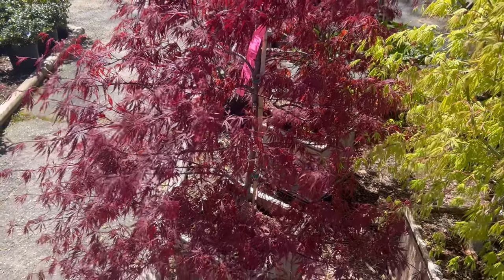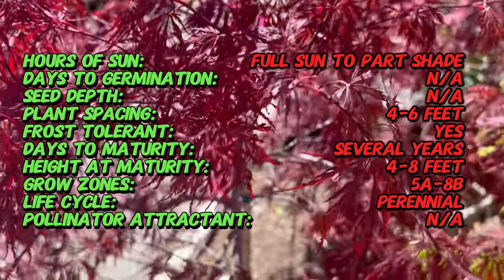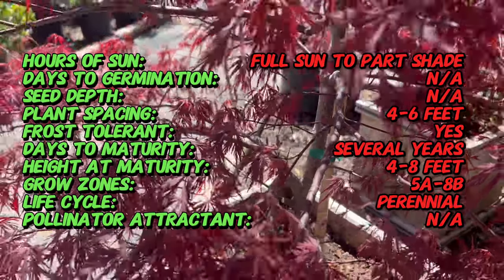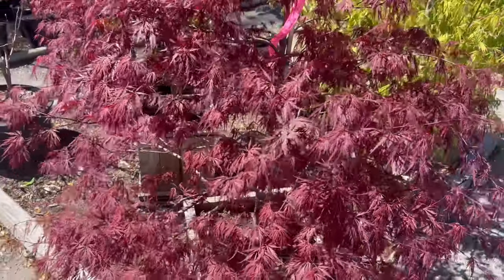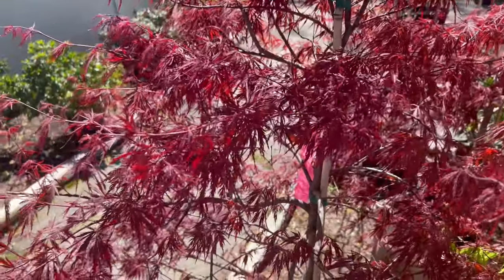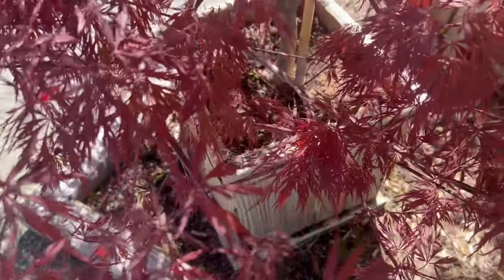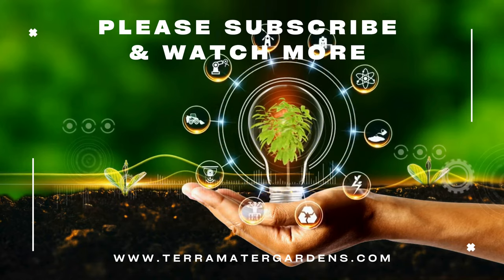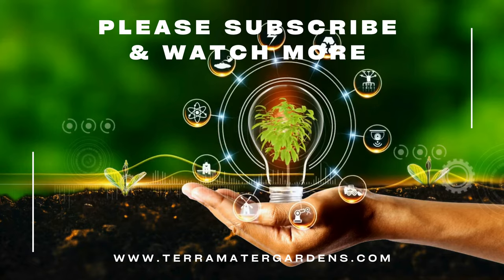RED DRAGON LANCE LEAF MAPLE: Care Guide and Tips 🍁🐉 (Acer palmatum Dissectum)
Explore the captivating beauty of the Red Dragon Lance Leaf Maple with our comprehensive care guide and tips. Learn how to nurture and maintain this stunning ornamental tree to showcase its fiery red foliage and unique lance-shaped leaves in your landscape. From sunlight and soil preferences to pruning techniques and seasonal care, this guide offers essential insights for gardeners of all levels. Discover the secrets to successfully growing and caring for the Red Dragon Lance Leaf Maple and add a touch of enchantment to your outdoor space.

Here's a sneak peek at what we'll cover:

* Latin Name: Acer palmatum Dissectum 'Red Dragon'
* Origin: Cultivar (likely selected in Europe or North America - Zones 5a to 8b)
* Common Name: Red Dragon Japanese Maple, Laceleaf Japanese Maple
* Hours of Sun: Full sun to part shade (prefers morning sun with afternoon shade, especially in hot climates)
* Days to Germination: Not applicable (propagation is typically done through grafting or softwood cuttings, not seeds)
* Seed Depth: Not applicable (refer to propagation methods above)
* Plant Spacing: 4-6 feet apart (matures to a mounding shape)
* Frost tolerance: Yes (tolerates cold winters - USDA Hardiness Zones 5a to 8b)
* Days to Maturity: Slow growing (may take several years to reach desired size)
* Height at Maturity: 4-8 feet tall with a slightly wider spread
* Grow Zones: 5a to 8b (USDA Hardiness Zones)
* Life Cycle: Deciduous tree
* Pollinator Attractant: Not particularly (may attract some pollinators to its flowers)
* Additional Notes:
* Red Dragon Japanese Maple is prized for its beautiful, lacy foliage.
* The finely dissected leaves emerge bright scarlet red in spring, mature to a rich burgundy in summer, and transform into a spectacular crimson red in fall.
* It has an upright-pendulous growth habit, forming an elegant cascading mound as it matures.
* This variety is well-suited for smaller gardens or container planting due to its compact size.
* It prefers moist, well-drained soil and may need protection from afternoon sun in hot climates.